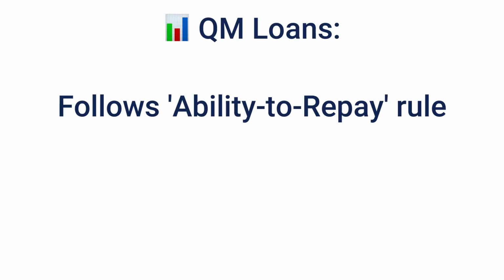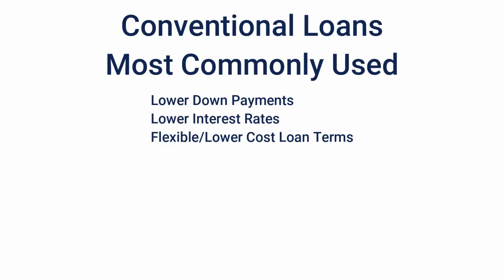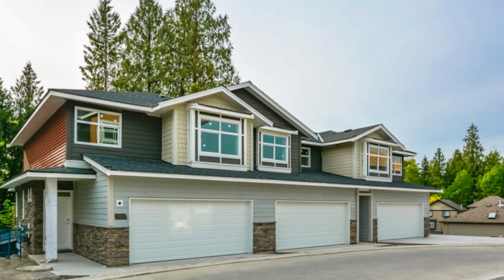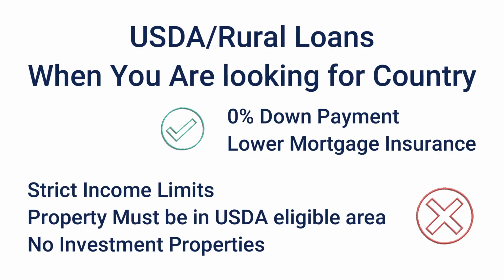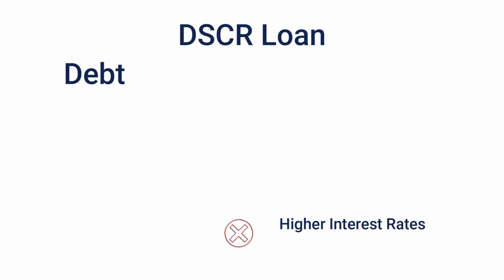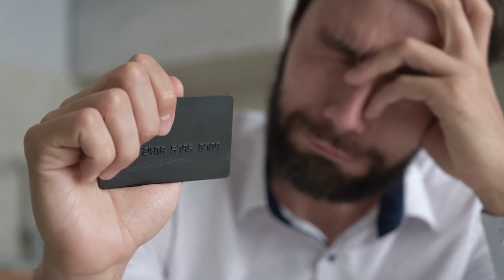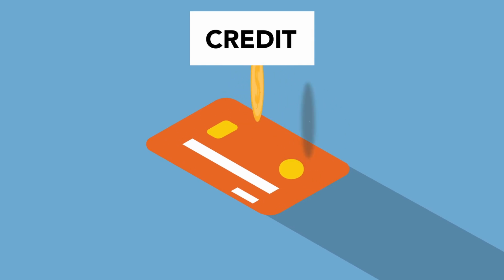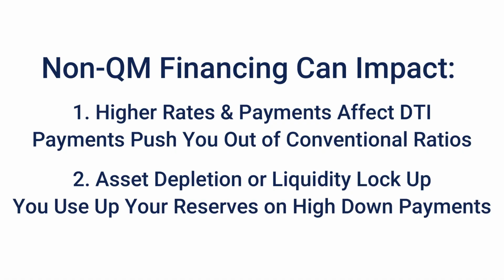STOP Willy Nilly Financing Your Investments — Plan A Winning Strategy Instead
Financing options for real estate abound, but knowing which loan program to use at the appropriate time is often confusing for many homebuyers and real estate investors.  Today, I deep dive into all the financing options available to you and how you can use them strategically to grow your real estate portfolio in a prosperous and sustainable way.

Ready to learn more about financing?  Check out this video on DSCR Loans and how they can help you scale your real estate portfolio FAST!

Wealth Builders Realty is a full service real estate company licensed to do business in the state of Idaho.  We have been investing in residential real estate since 1996 and have focused on the Boise Metro Area, also known as the Treasure Valley, since 2004. From townhouses to single-family homes to duplexes, we have learned the ins and outs of buying, selling, and managing a property.
At Wealth Builders Realty, we can help you find a property, crunch the numbers, hire a property manager, and even find that perfect tenant. Let us show you how to build wealth one property at a time.

Locations We Serve in Idaho:

Nampa, Boise, Meridian, Caldwell, Eagle, Kuna, Star, Middleton (Treasure Valley)

⏰ Timecodes ⏰
00:00 Intro
01:05  QM VS Non-QM Financing
02:41  Types of QM Financing
03:08  Conventional Loans, Financing Powerhouse
03:43  FHA Loans, Pros & Cons for Investors
04:46  VA Loans, Pay off for Veterans
05:40  USDA/Rural Loans, Country Living/Investment
07:11  Non-QM Options
07:42  DSCR Loans, Scalability Built In
08:09  Bank Statement Loans, Business Owners-Look Here
09:01  Asset Based Loans, Assets as Collateral
09:28  Interest Only Loans, Best Short Term Strategy
10:43  Best Order of Operations
11:25  Drawbacks to Using Non-QM First
12:17  Key Takeaways on Each Loan
12:44  Real Life Example of Loan Combining Strategically

Wondering what real estate investment entails? Download our informational Investment In Rental Property guide

Getting ready to rent out your first rental property? Make sure your property is rental ready with our Pre-Rental Inspection Checklist.

Looking for a great real estate advisor? Check out our Google Reviews to learn why so many choose Silvia Christensen at Wealth Builders Realty as their advisor for any real estate need.

Are you a Realtor in another market with clients interested in investing in Idaho? We’d love to be your trusted referral partner. Our team specializes in working with investors and understands the unique strategies, analysis, and service they need—going far beyond what a typical agent may offer. Let’s connect and explore how we can help your clients succeed.

Ready to start your journey? ➤ Get A FREE Consultation With Us

Further, any numbers presented in this video are general in nature and should not be construed as representative of any buyer/seller/investor.  Every financial situation is different and consulting with a realtor, lender and tax accountant should be part of your own due diligence.